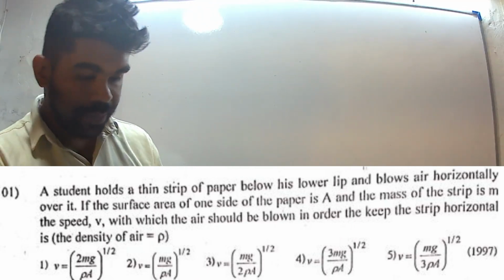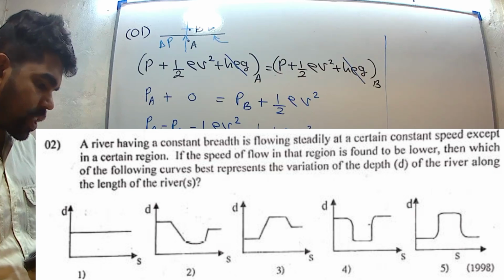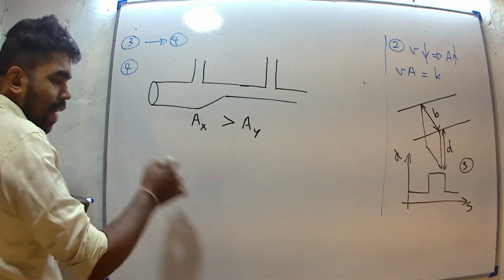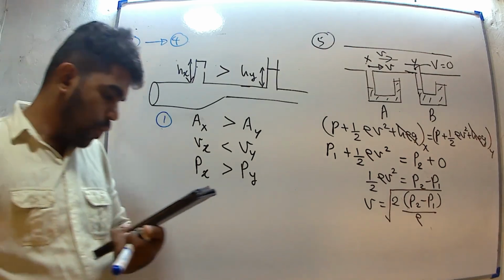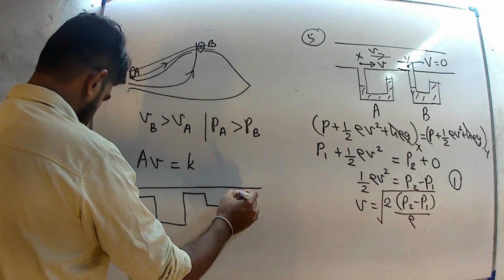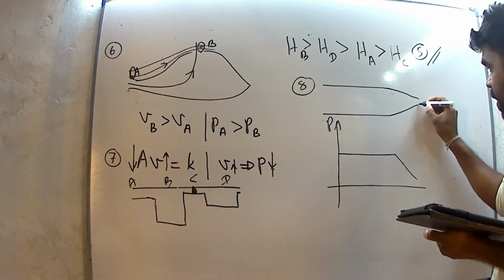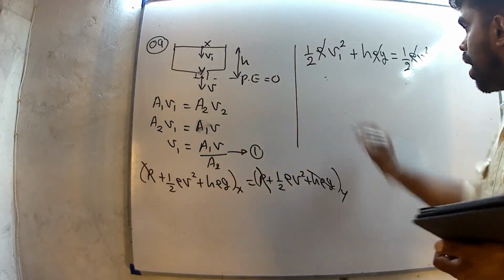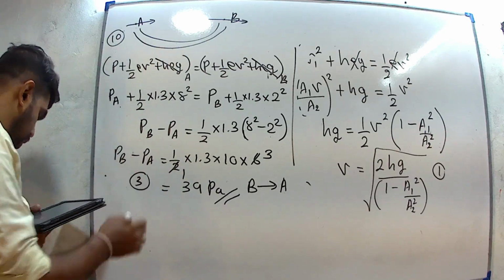Physics | Mechanics| Fluid Dynamics 01| MCQ Discussion | A/L 1997 -2008| English Medium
In this video I'm discussing 10 multiple choice questions in advanced level Physics papers from 1997 to 2008 on the lesson Mechanics(Fluid dynamics) in English.